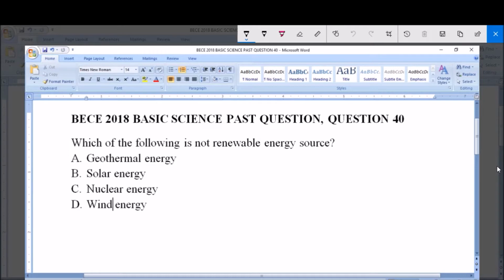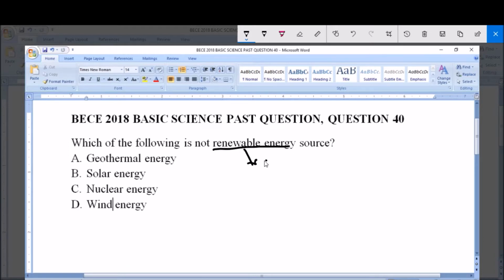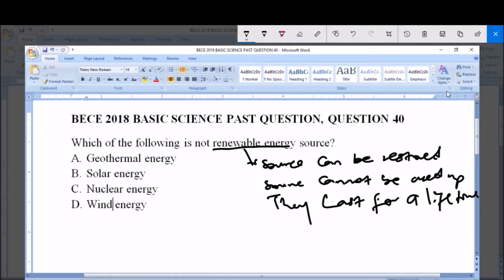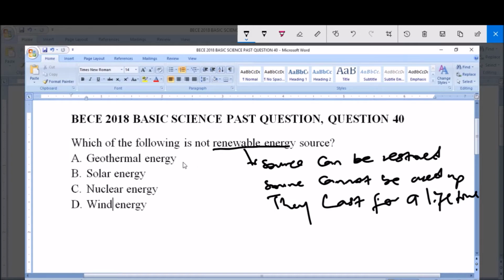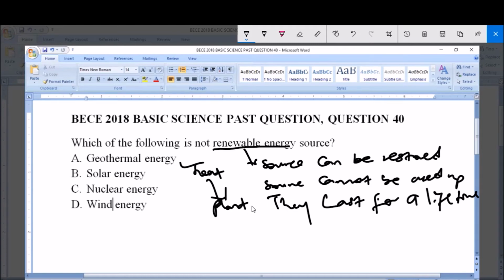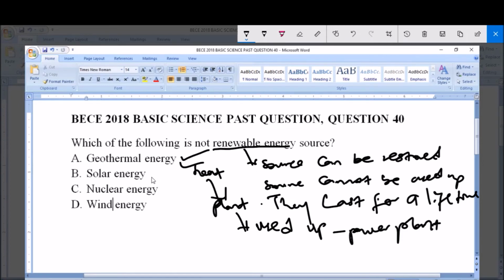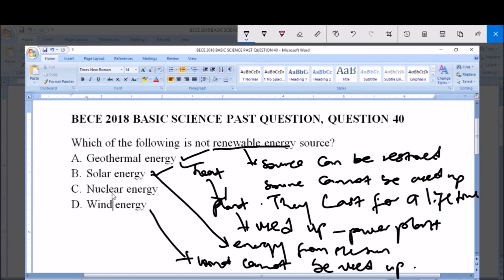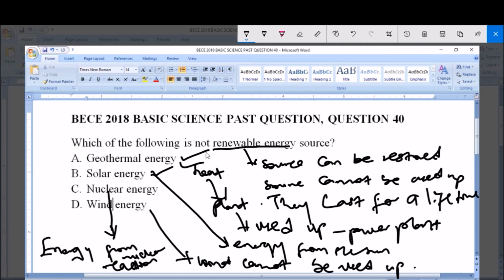BECE 2018 BASIC SCIENCE PAST QUESTION 40, RENEWABLE ENERGY